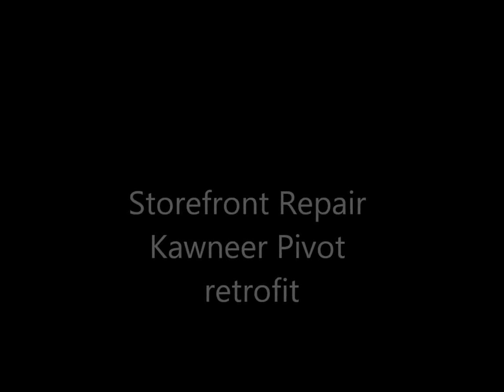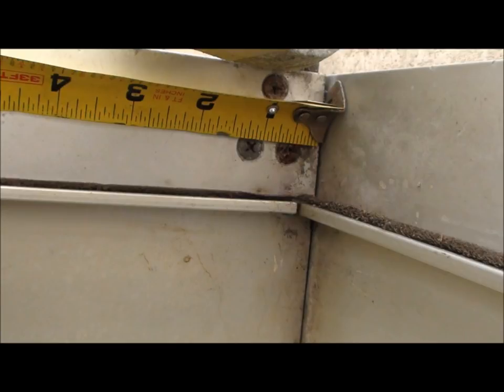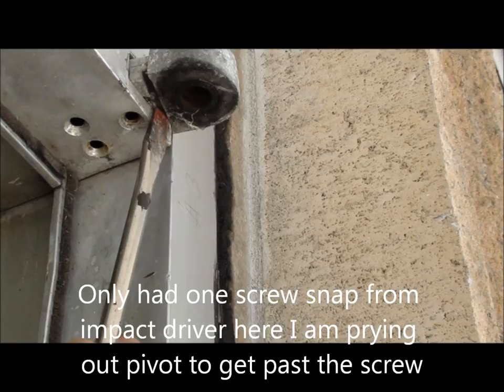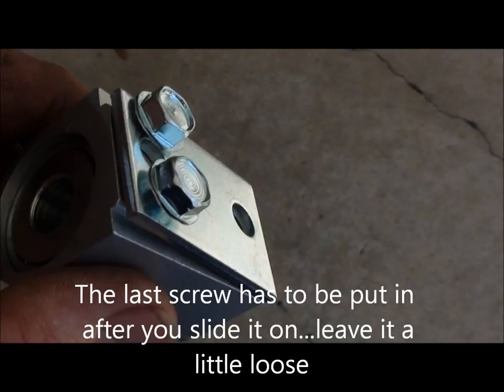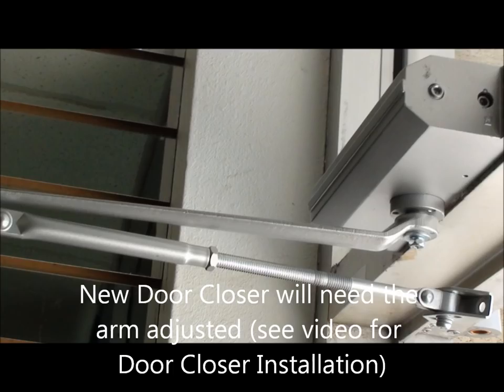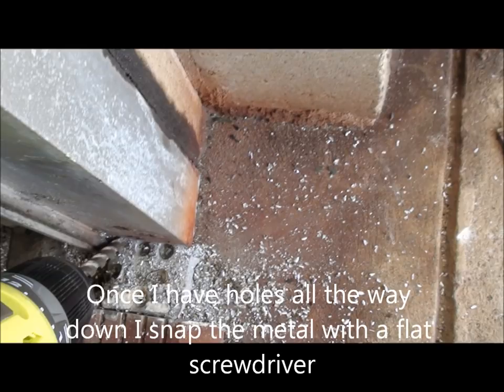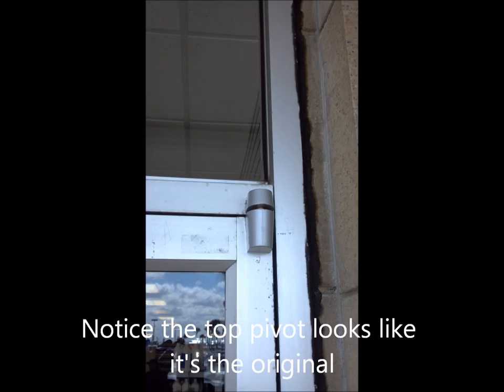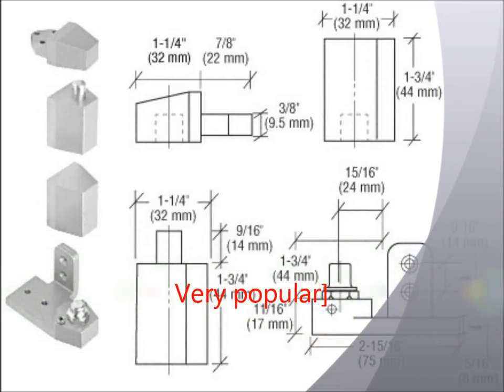Kawneer Storefront Door Pivot Replacement (retrofit)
A quick view at a Kawneer storefront door repair done by CommercialDoorandAccess.com in Melbourne Fl for a nationwide maintenance company. Jerry shows how he retrofitted the pivot set in this short video